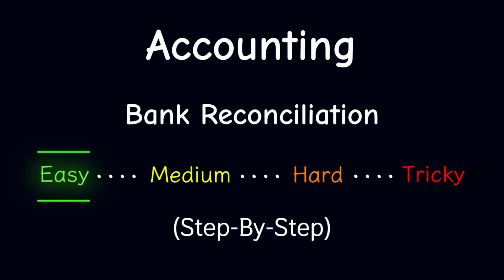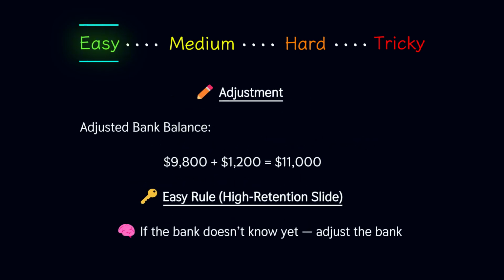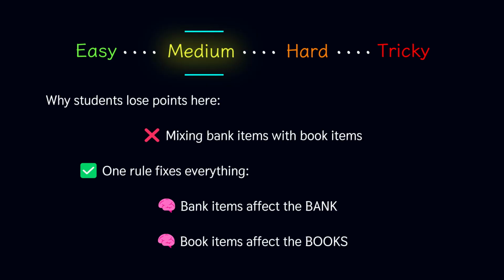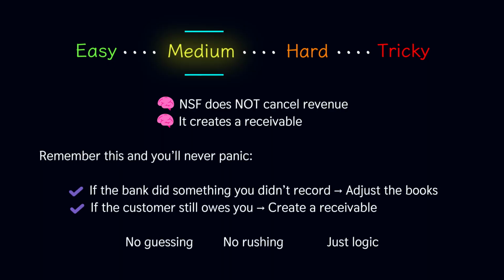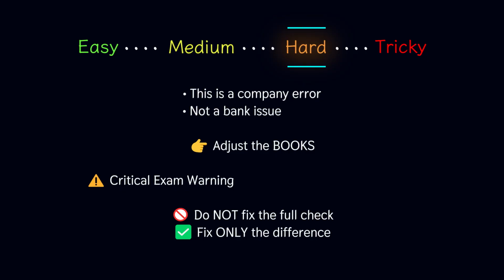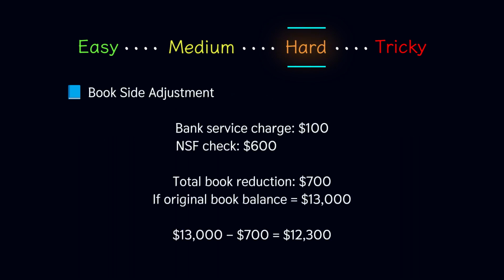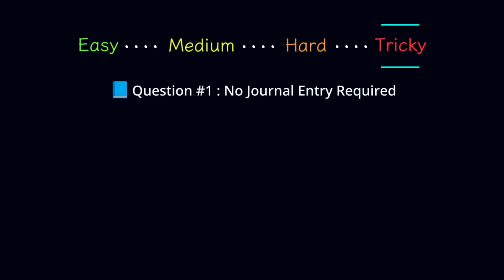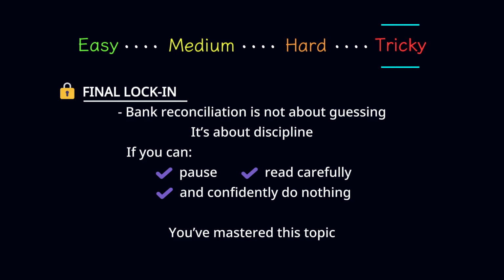The One Bank Reconciliation Mistake Every Student Makes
Bank reconciliation is one of the most tested — and most failed — topics in financial accounting exams.
Not because the math is hard…
but because students don’t know which side to adjust and when to do nothing.

If bank reconciliation confuses you, this video will fix it. We break down common student errors, focusing on how to correctly adjust for items like "deposits in transit" and "outstanding cheques". You'll also learn the impact of an "NSF check" and how to maintain an accurate "cash in bank" balance, ensuring you understand the core "accounting basics" for perfect "cash reconciliation".

In this bank reconciliation exam-focused tutorial, you’ll learn how to solve easy, medium, hard, and trap-level questions step by step — exactly the way professors test it in midterms and finals.

By the end of this video, you will:
✅ Know when to adjust the bank side vs book side
✅ Stop guessing on journal entries
✅ Avoid the most common exam traps
✅ Solve reconciliation questions calmly and confidently

🟢 Easy Level (Confidence Builder)
✔ Outstanding checks — why they reduce bank balance
✔ Deposits in transit — why they increase bank balance
✔ Timing differences explained clearly
✔ Why these NEVER require journal entries

🟡 Medium Level (Logic Separation)
✔ Bank service charges — book-side adjustment
✔ NSF checks — receivable logic explained
✔ Journal entries professors expect
✔ “Bank items vs Book items” separation rule

🔴 Hard Level (Mixed Logic Questions)
✔ Errors on company books (difference logic)
✔ Multiple adjustments in one question
✔ Final reconciled balance method
✔ How to stay calm under exam pressure

⚠️ Trap Level (Where Students Lose Points)
✔ When the correct answer is no journal entry
✔ Timing differences vs real adjustments
✔ Which items affect books — and which don’t
✔ How to avoid over-adjusting

📘 Financial Accounting students
📘 Intro Accounting / Accounting 101
📘 Business & Finance majors
📘 Exam & final review students
📘 Anyone confused by bank reconciliation

Perfect for USA university students studying:

Financial Accounting

Intro to Accounting

Accounting I

✅ Exam-first explanation
✅ No memorization — pure logic
✅ Step-by-step reconciliation thinking
✅ Designed for retention, not speed
✅ Matches how professors write questions

This is exam survival training.

📌 How to Use This Video Before Exams

▶ Watch once for understanding
▶ Pause after each question
▶ Answer before the explanation
▶ Rewatch the trap section before finals

If bank reconciliation ever confused you —
this video is all you need.

📤 SHARE with classmates before exams